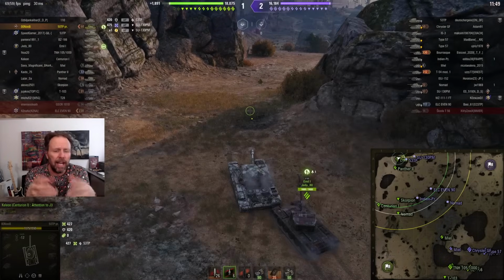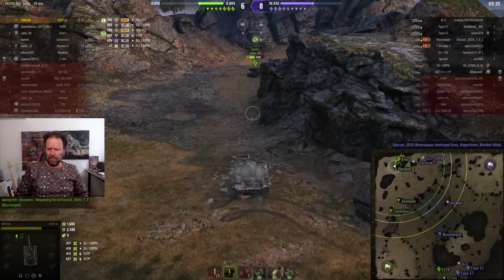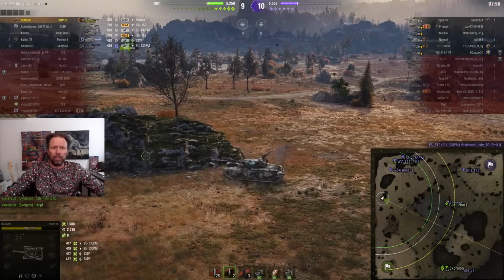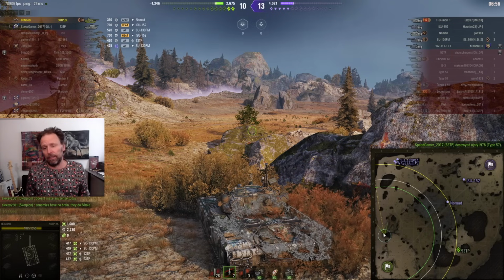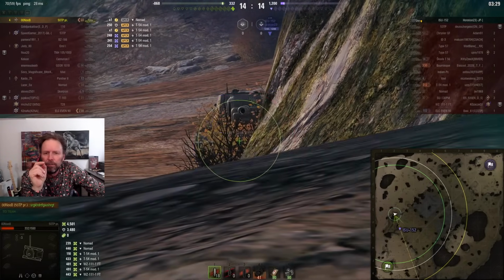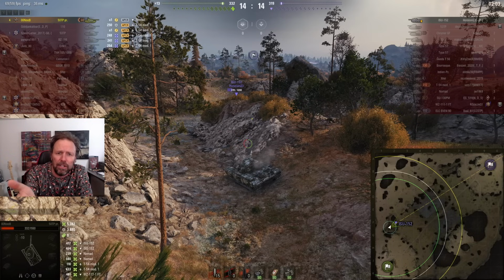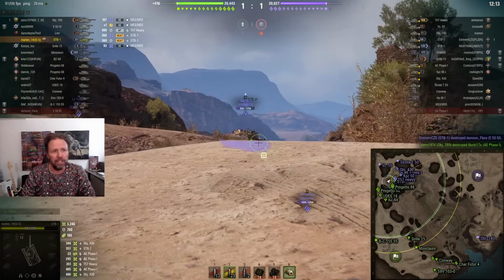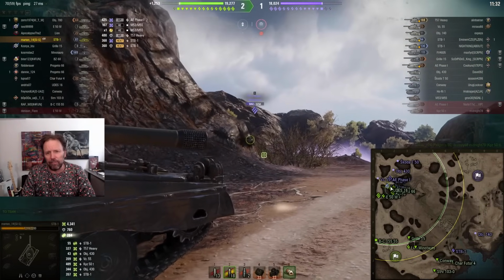Don't Make This Common Mistake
A simple thing to not do.